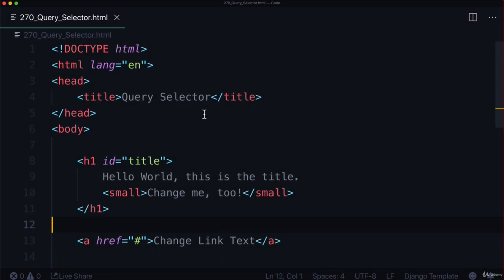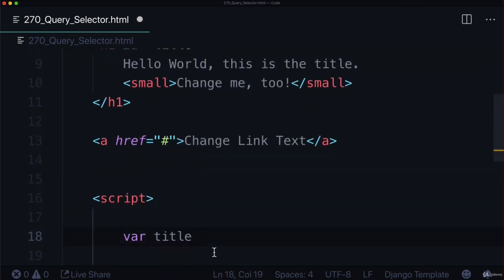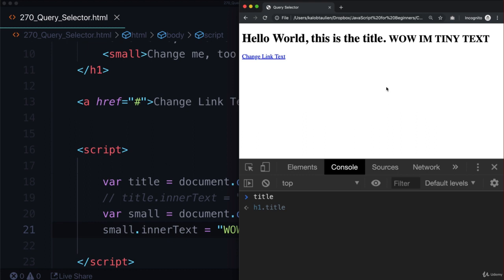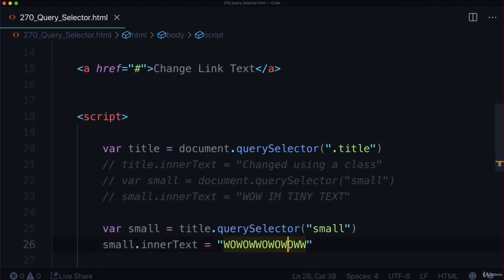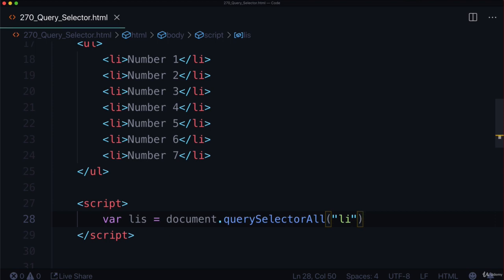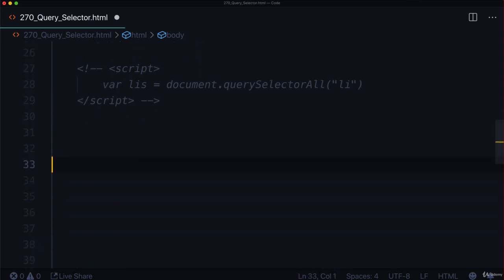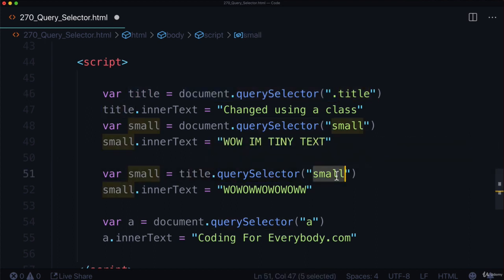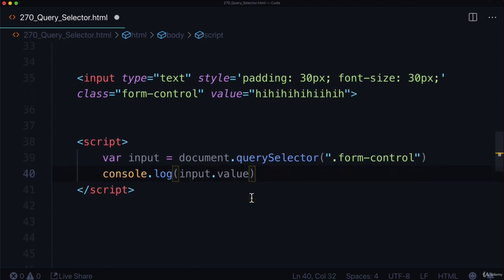Query selectors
In JavaScript, query selectors are used to select & manipulate HTML elements based on their name, id, classes, types, attributes, values of attributes & more. There are 2 main query selector methods:

1. querySelector(): This method returns the 1ˢᵗ element within the document that matches the specified selector or group of selectors. If no matches are found, null is returned. The syntax is querySelector(selectors), where selectors is a string containing 1 or more CSS selectors to match. If the string isn't a valid CSS selector string, a SyntaxError exception is thrown.
// Finding the first element matching a class
const el = document.querySelector(".myclass");

2. querySelectorAll(): If you need a list of all elements matching the specified selectors, you should use querySelectorAll() instead.
// Finding all elements matching a class
const els = document.querySelectorAll(".myclass");

Remember, characters that are not part of standard CSS syntax must be escaped using a backslash character. Since JavaScript also uses backslash escaping, be especially careful when writing string literals using these characters.
// Match the 1ˢᵗ div
document.querySelector("foo bar");
// Match the 2ⁿᵈ div
document.querySelector("foo :bar");

These methods are part of the Document & Element interfaces. They provide a way to retrieve specific elements from the DOM, offering a more flexible & efficient alternative to methods like getElementById(), getElementsByTagName() & getElementsByClassName().